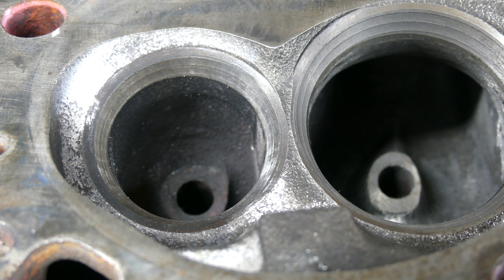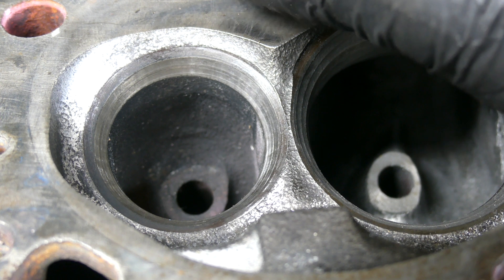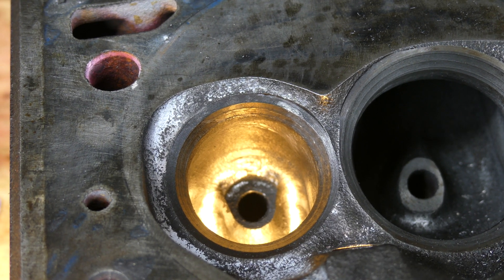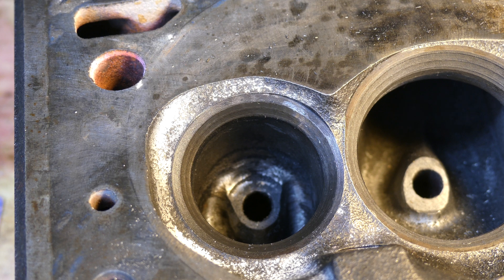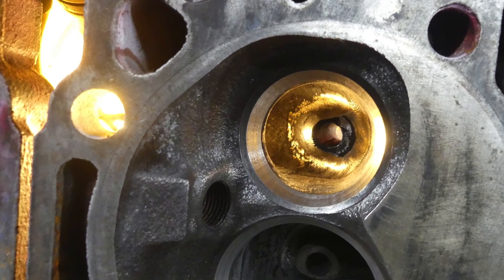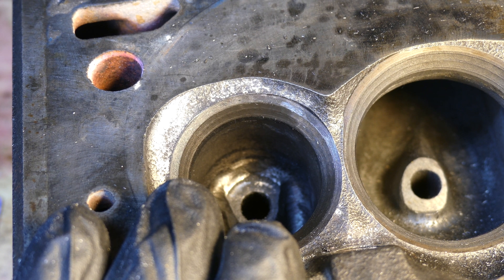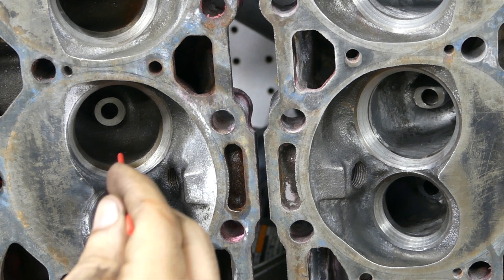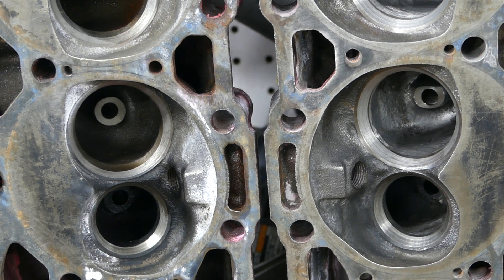Vortec Cylinder Heads EXHAUST PORTING (Rough cutting, port shaping)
Video is a continuation of the last porting video. We port the exhaust bowl on this budget head porting project.